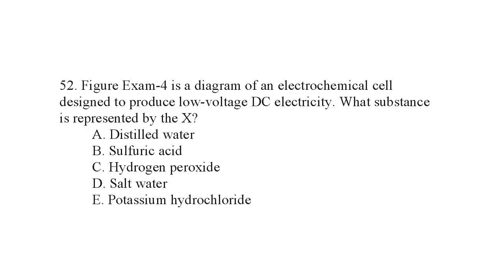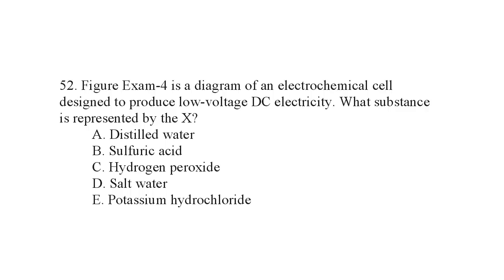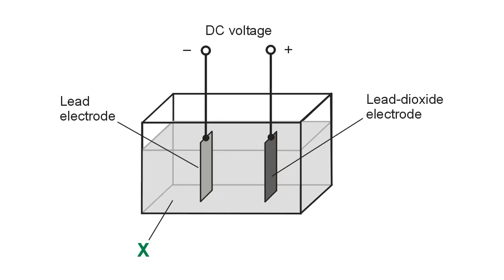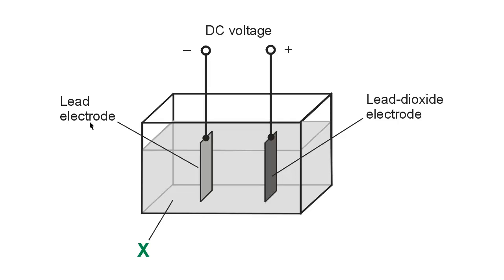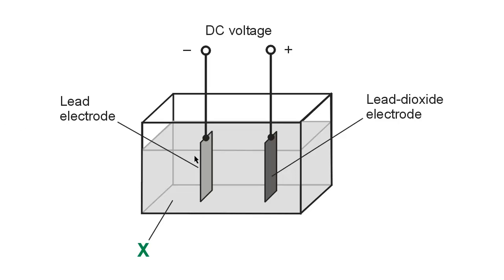Alternative Energy Exam Q 52